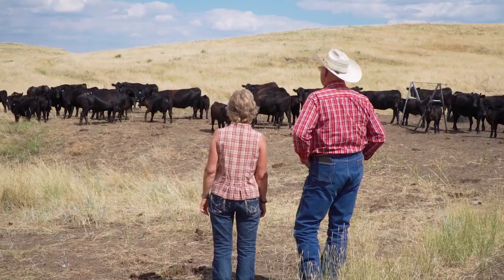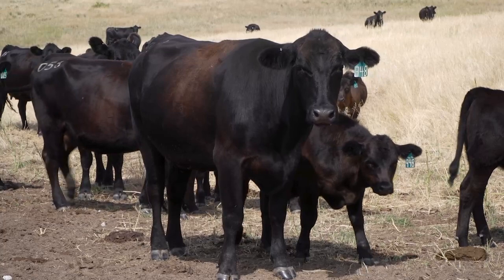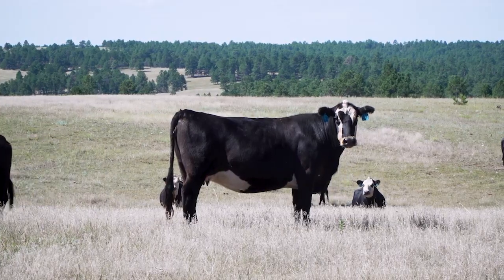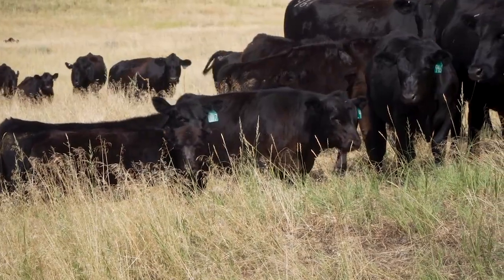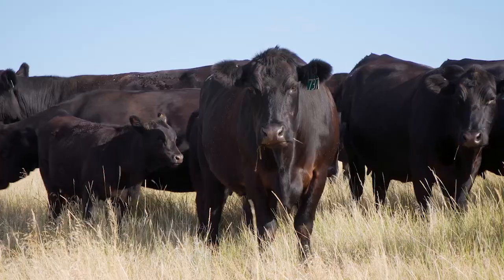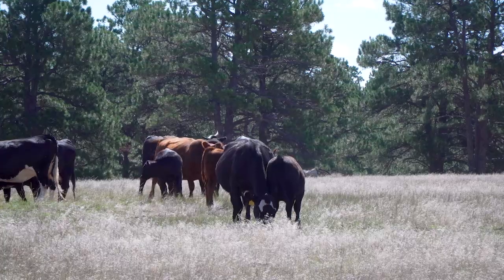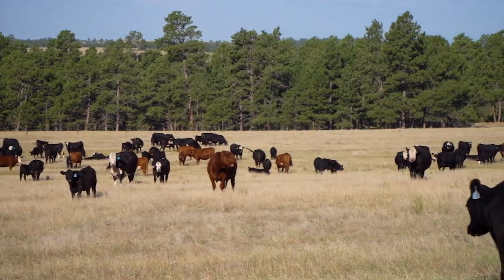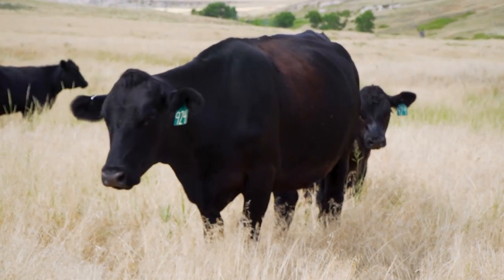C2C GelbviehProfileNebraska 010323 copy